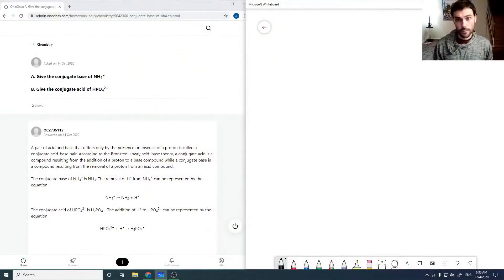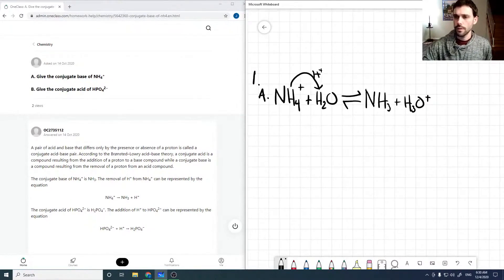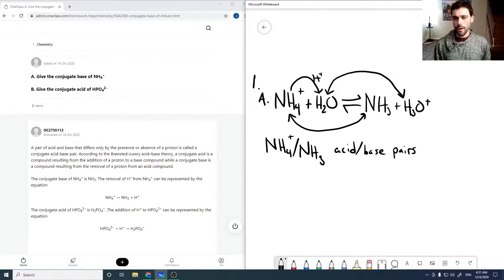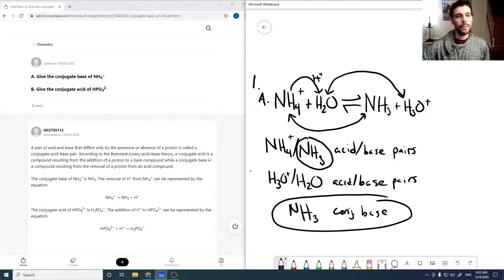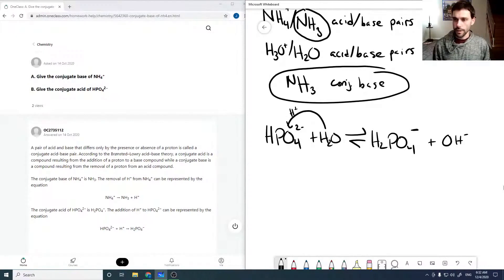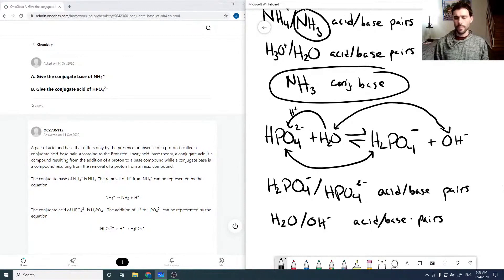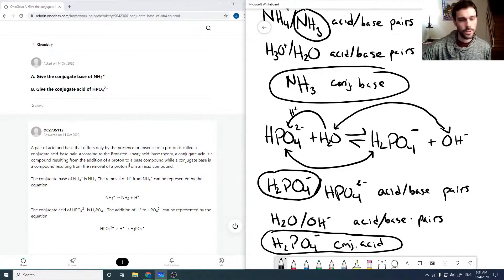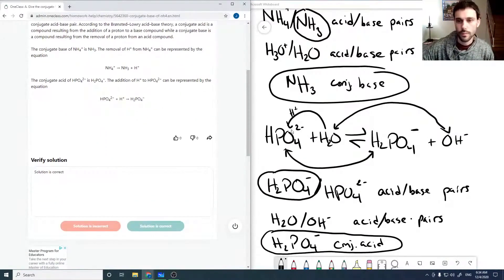A Give the conjugate base of NH4+ B Give the conjugate acid of HPO42−